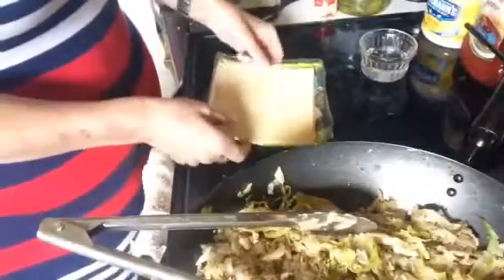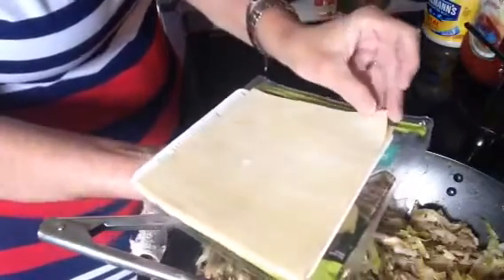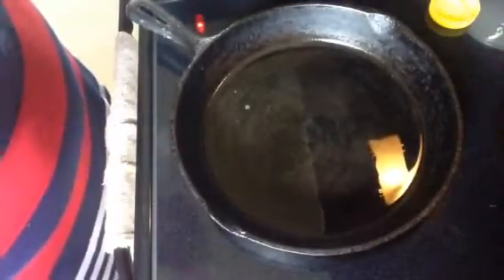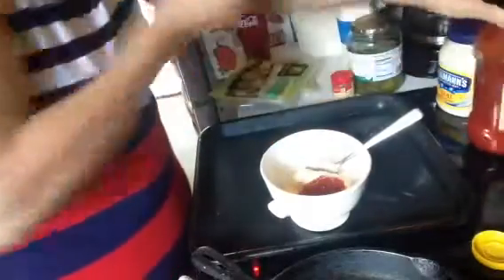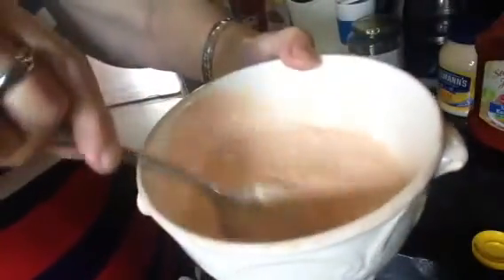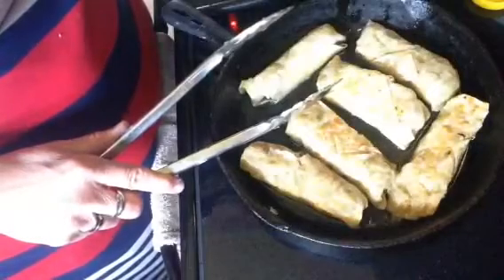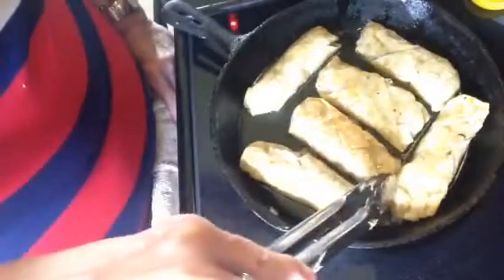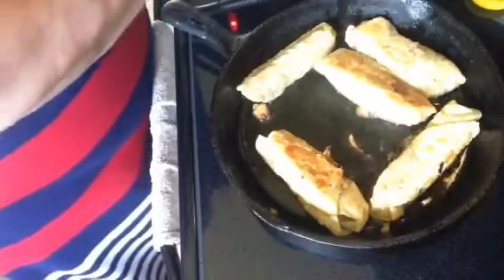Make Egg Rolls With Me and Sending Some Love To WAYNE'S Homestead. Part 2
I need to get my mistakes out of the way first! This is a "giveaway" not a "contest" and this is Wayne's Homestead, not Dave's. I have no idea what I was thinking when I said that but as you can see I'm an "old gal" and I used my age as an excuse more than once! I do apologize Wayne and you have a super awesome channel. I hope you like my recipe. Because this recipe is based more on your taste than precise measures I haven't written down amounts but given suggestions in the video. Much Love and Many Blessings... Jan